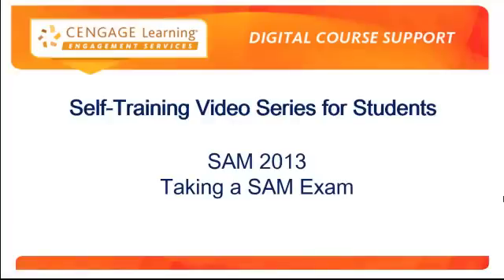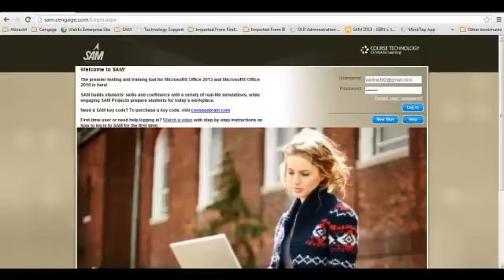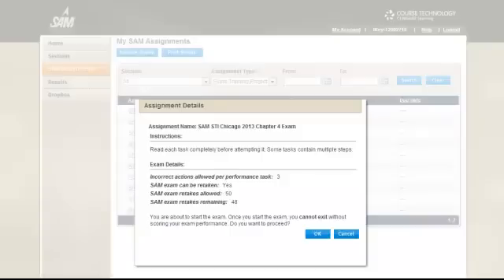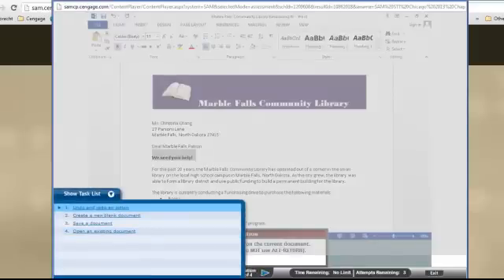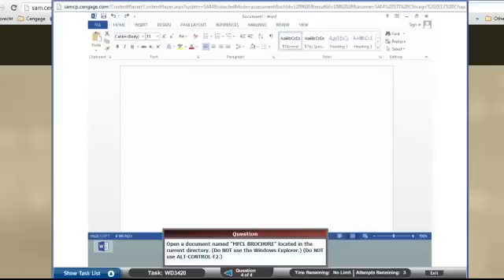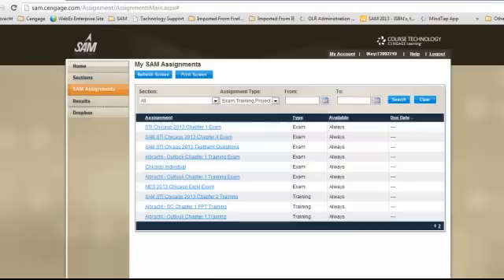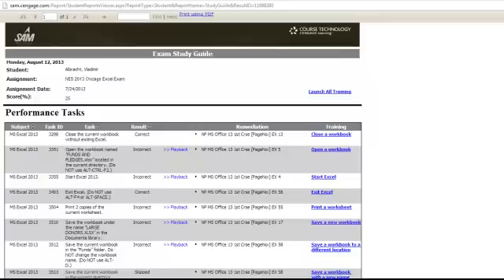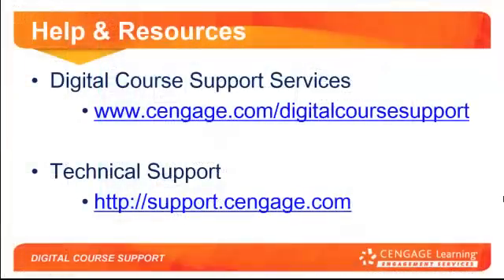SAM 2013 -- Taking an Exam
This short video will instruct you to complete an exam within SAM 2013.